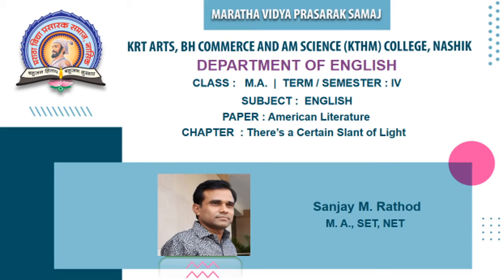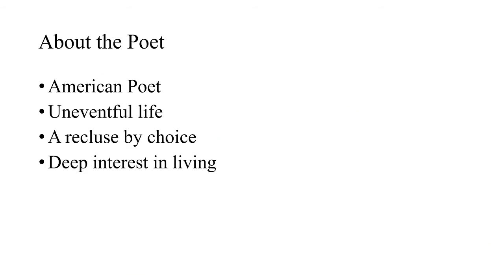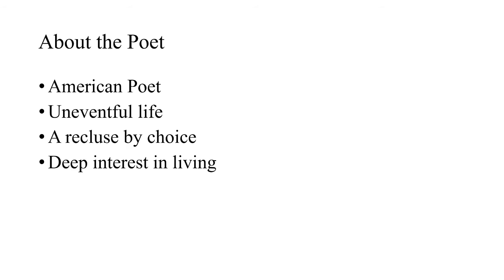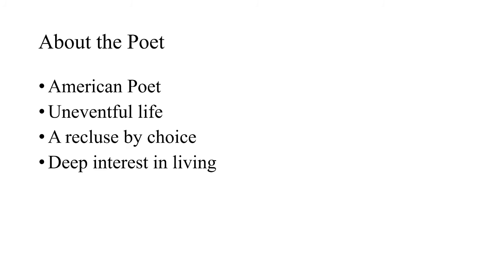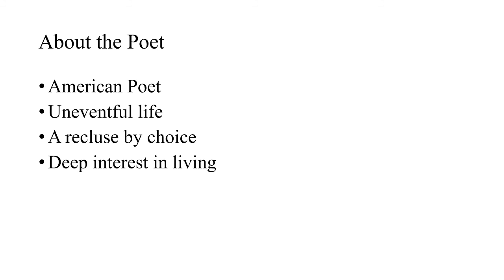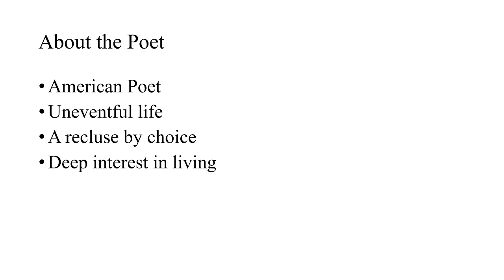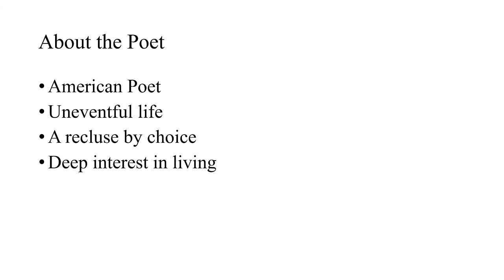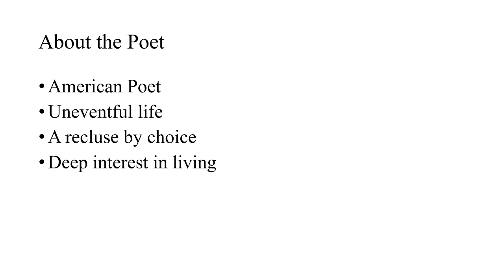M A II | Sem III | 3.6 American Literature | Emily Dickinson |Sanjay Rathod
Unit : American Poetry
Topic: Emily Dickinson’s There’s a Certain Slant of Light Part I
This video discusses Emily Dickinson’s There’s a Certain Slant of Light.